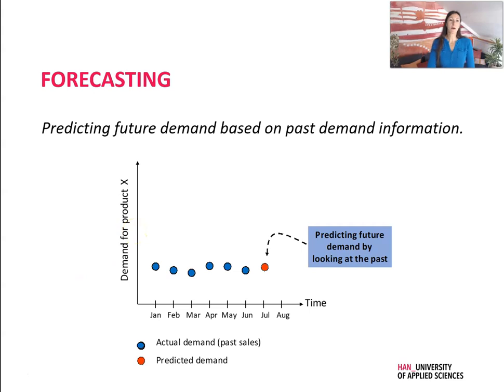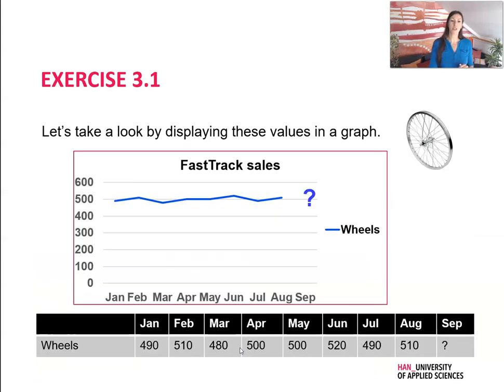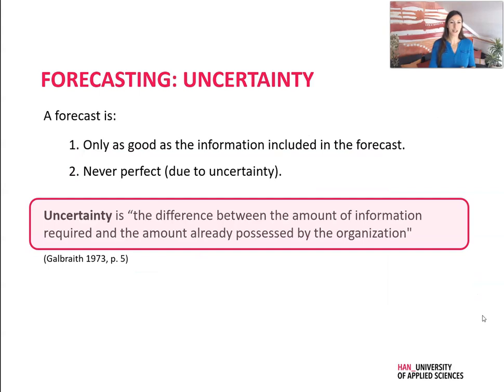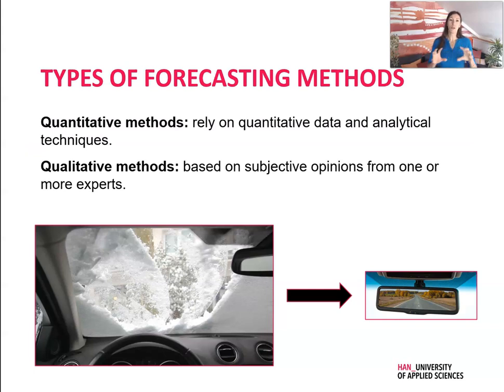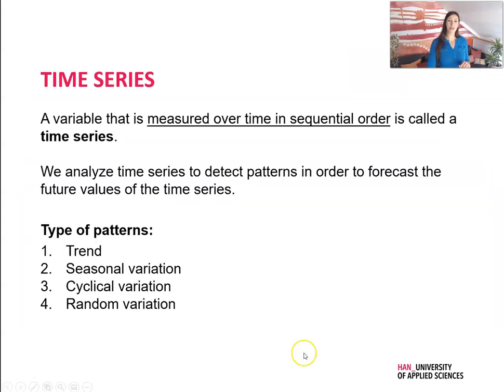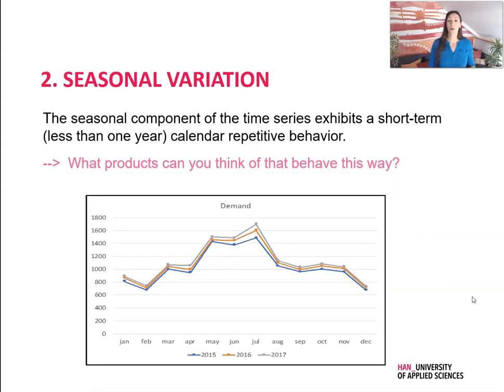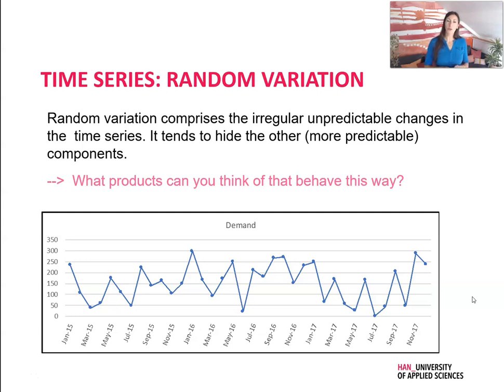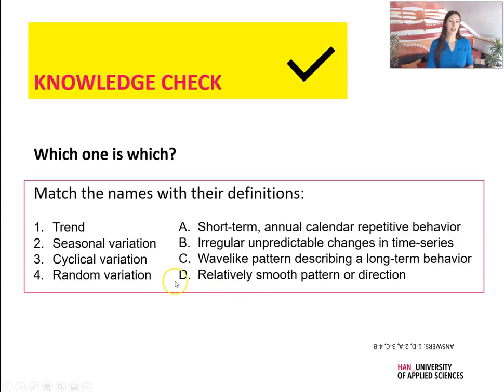ASC SCM IB WK3 01